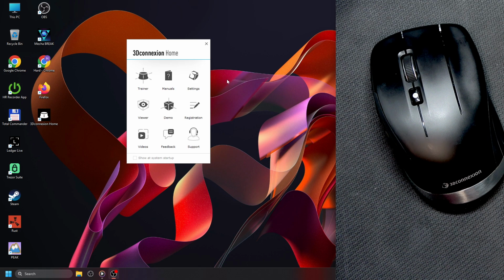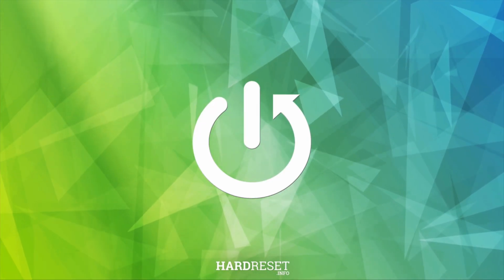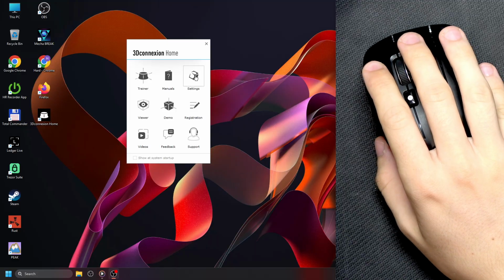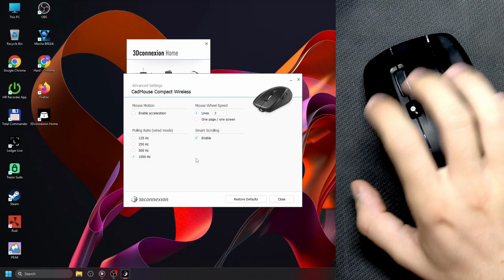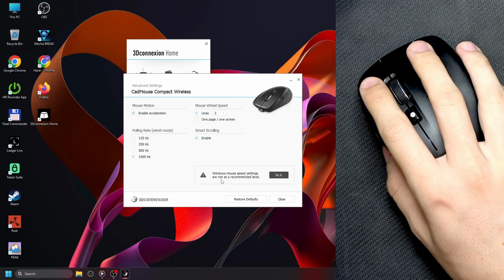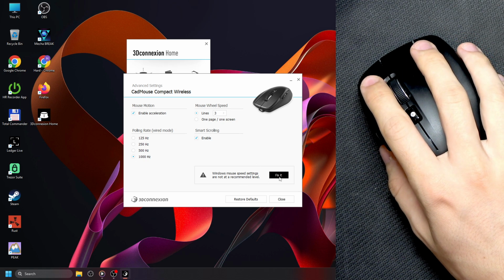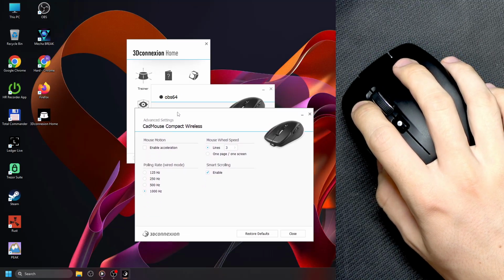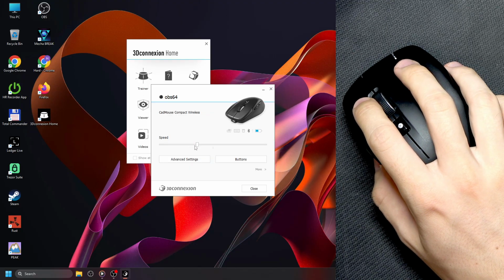3Dconnexion CadMouse Compact – How to Enable Mouse Acceleration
If you want to make your 3Dconnexion CadMouse Compact feel faster and more responsive, enabling mouse acceleration can help you achieve smoother cursor movement. In this video, we show you step-by-step how to turn on mouse acceleration for the 3Dconnexion CadMouse Compact using the 3Dconnexion Home software. You’ll learn where to find the right settings, how to adjust mouse motion, and what to do if you see a warning about Windows mouse speed. This guide is perfect for anyone looking to customize their CadMouse Compact for a better workflow or gaming experience.

How to enable mouse acceleration on 3Dconnexion CadMouse Compact?
How to adjust mouse motion settings in 3Dconnexion Home for CadMouse Compact?
Where is the mouse acceleration option for 3Dconnexion CadMouse Compact?

0:00 Introduction
0:08 Open 3Dconnexion Home Settings
0:15 Go to Advanced Settings
0:22 Enable Mouse Acceleration
0:37 Handling Windows Mouse Speed Warning
0:52 Adjust Mouse Speed
1:00 Final Tips and Outro